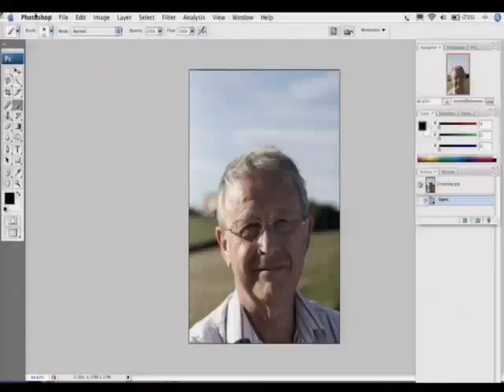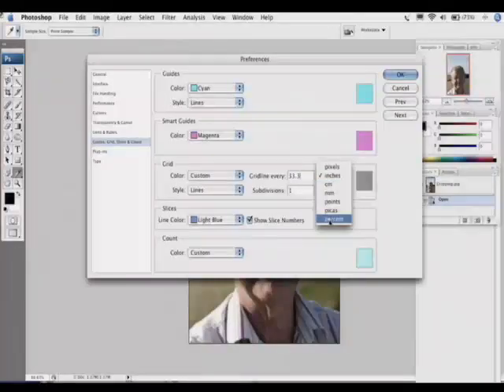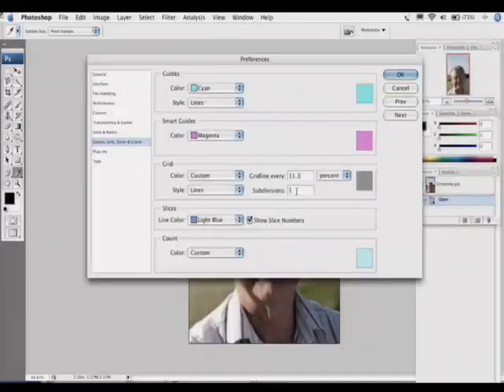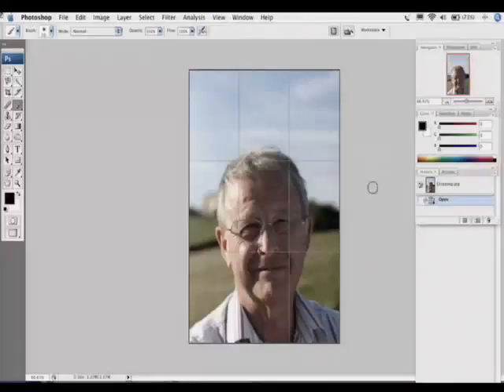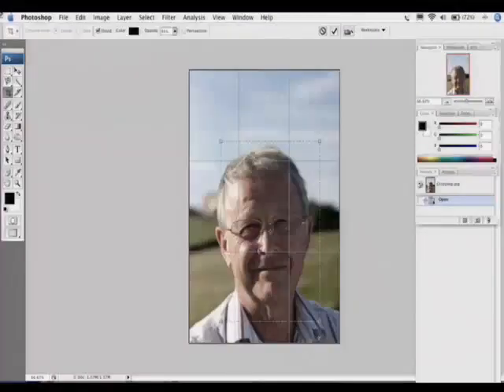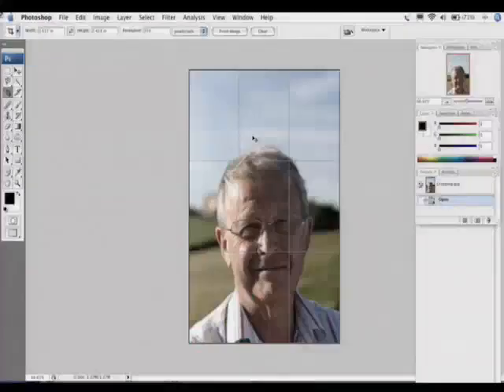28 Using a Grid